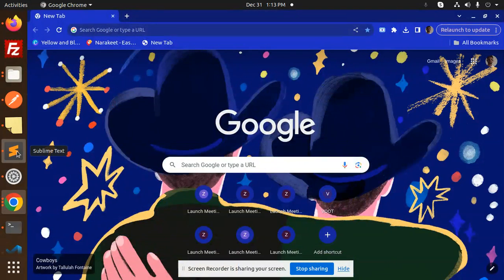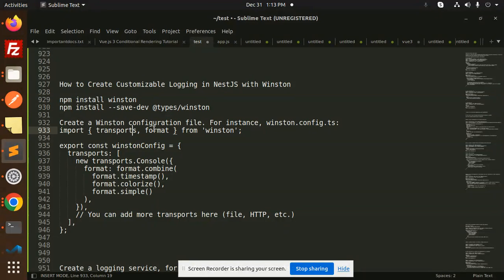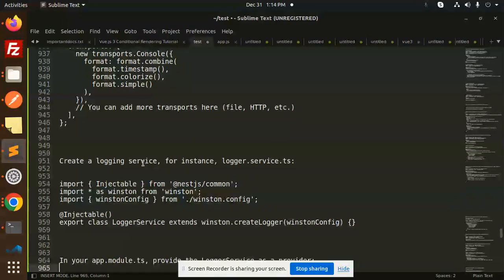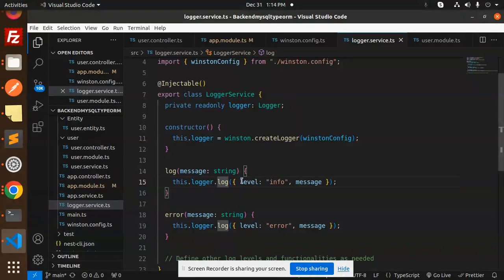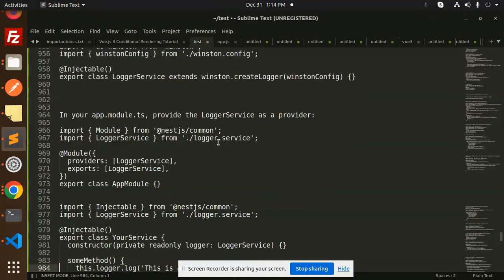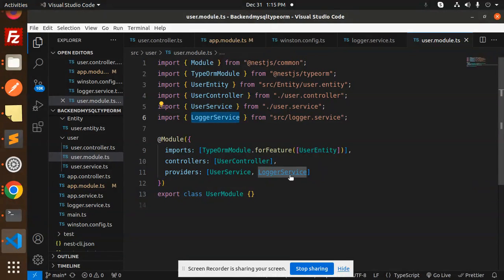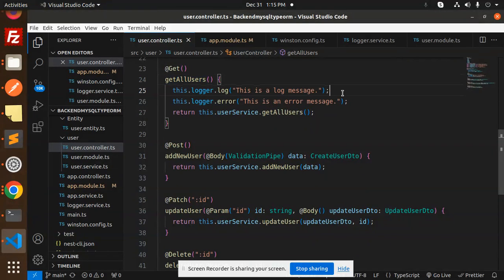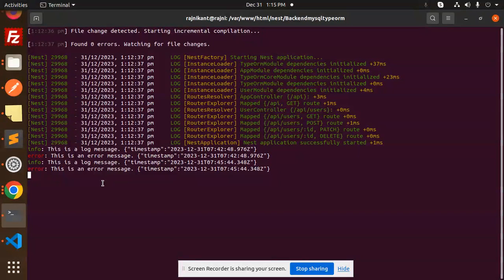NestJS Tutorial #13 Logging in NestJS with Winston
Logging in NestJS with Winston
How to Create Customizable Logging in NestJS with Winston
How do you log an object in Winston Logger?
What is Winston logging?
How do I add logs to NestJS?
How do I disable logs in NestJS?
Unable to use Winston Logger globally in all modules - NestJS
Using Winston Logger with context NestJS
How to use Winston Logger in NestJS separate module that ...
how to use winston logger in nest
Implementing a Custom Logger in NestJS
Logging in nestjs with winston github
Logging in nestjs with winston example
winston logger
nest-winston example
winston nestjs logger
winston-daily-rotate-file
winston - npm
nestjs log file location
NestJS Tutorials
Next JS Tutorial
NodeJS Tutorial
NestJS Full Tutorial
Nest.js Full Tutorial
NestJS Testing Tutorial

Nest